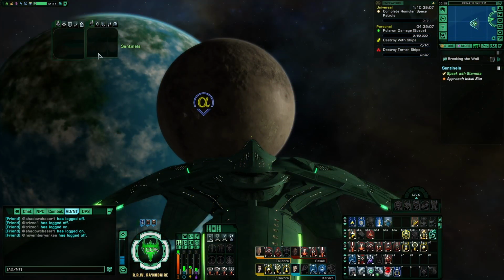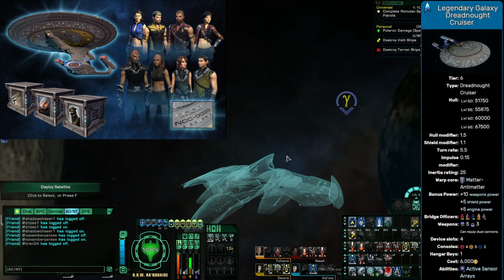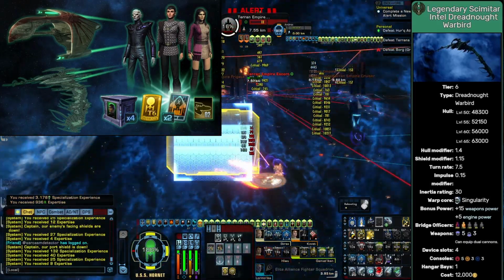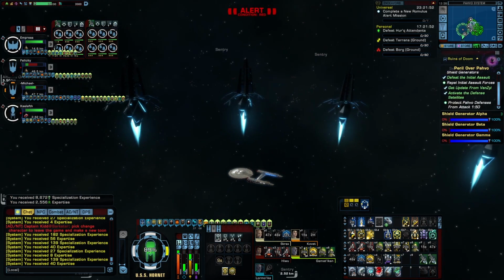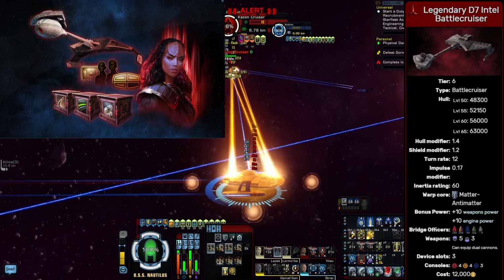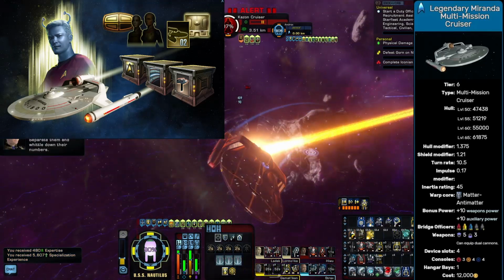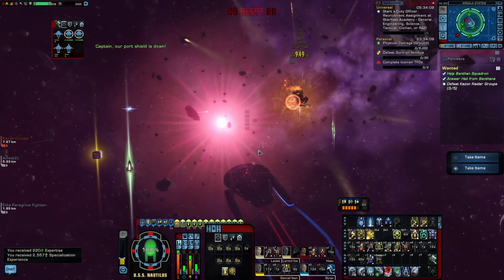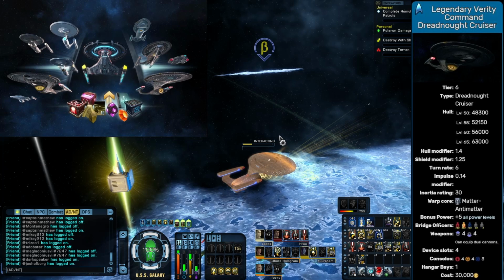Top 5 Legendary Starships - Star Trek Online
Legendary ships something special in Star Trek Online.  They're often powerful starships and come equipped with all the consoles, traits, and costumes of the previous versions of that ship.  There are a number of them in STO at this point, so if you've been thinking about getting one you're probably going to want to watch this.

0:00 - Intro
0:42 - Top 5 Legendary Starship
11:30 - Honorable Mentions
15:55 - Outro

Music: 'Retro Futurism' and 'Feels Like Winning' are by Harris Heller from StreamBeats.